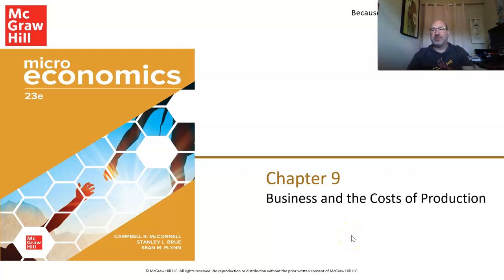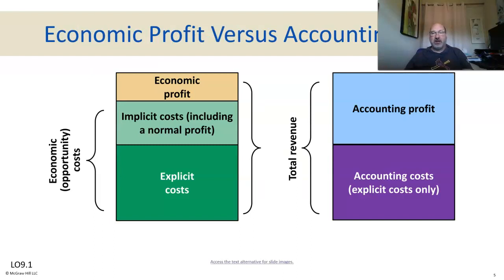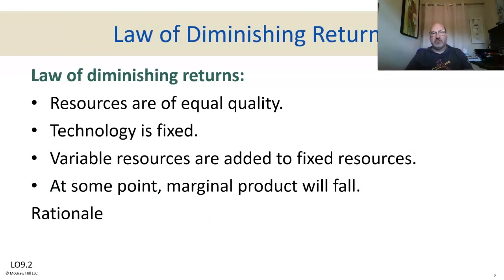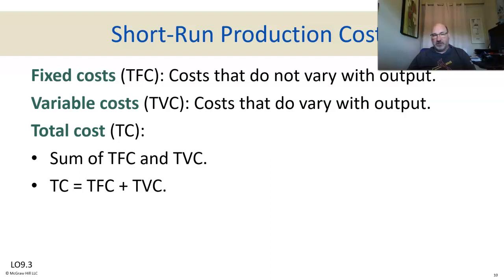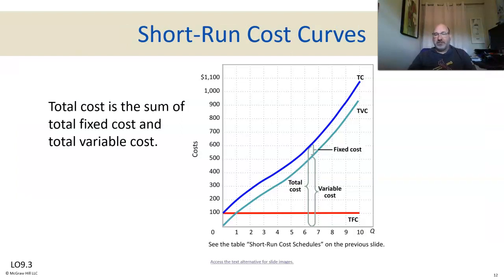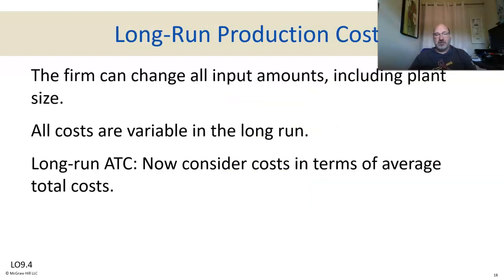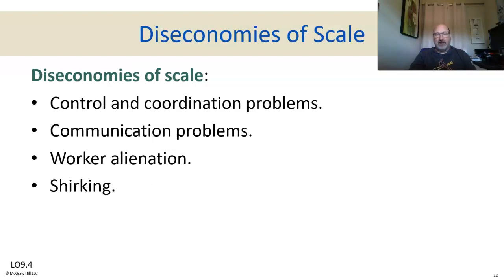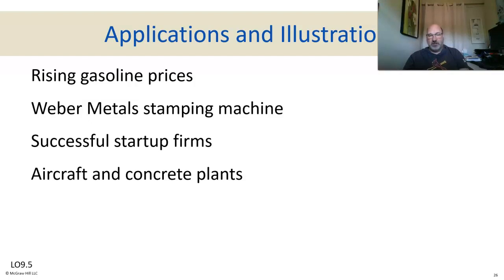PSCC Micro 23 Business and Costs of Production